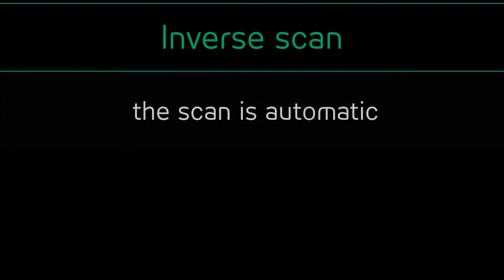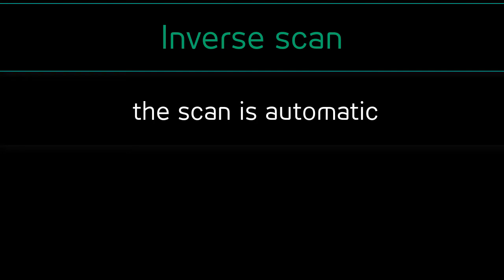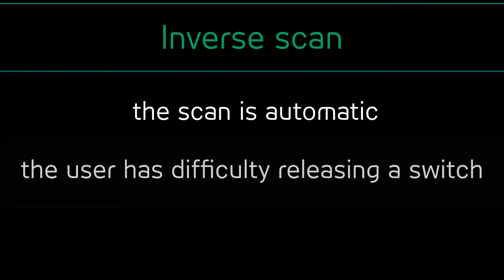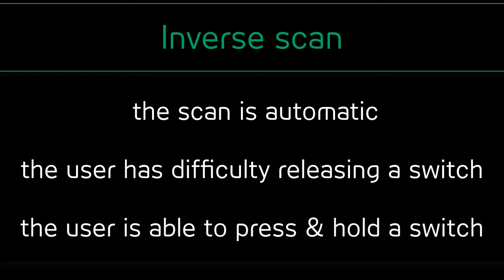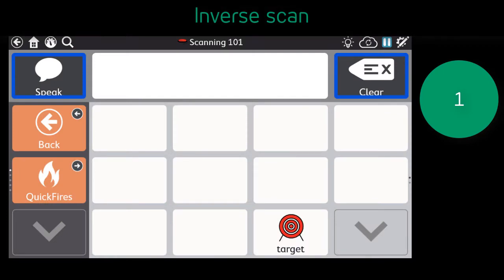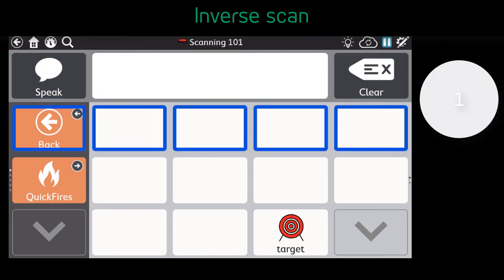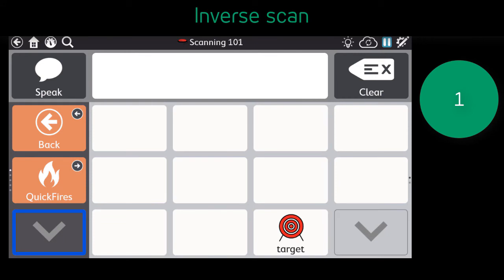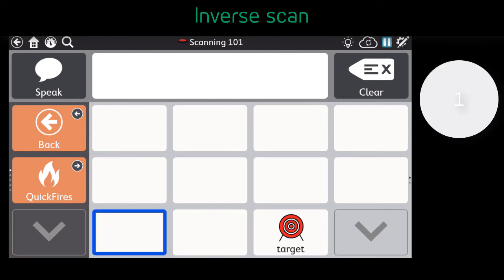Inverse Scan in Snap Core First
Learn the differences between inverse scanning and auto scanning while in the Snap Core First Scanning Page Set.